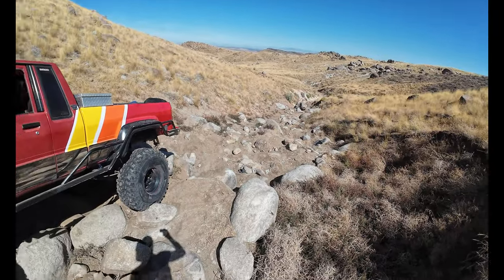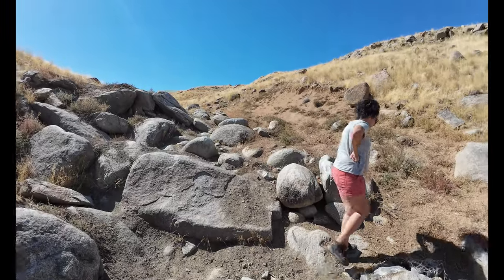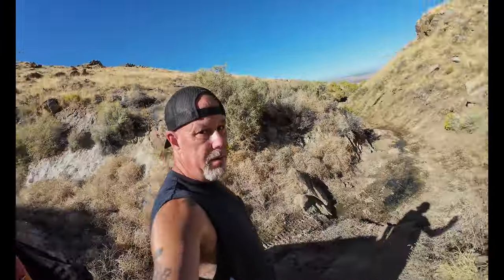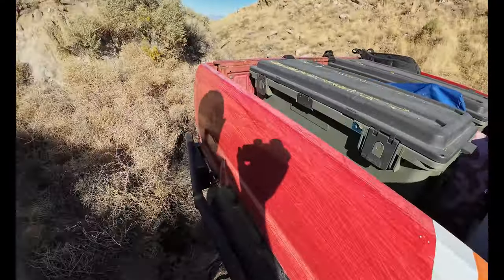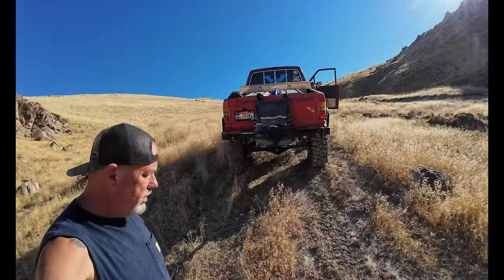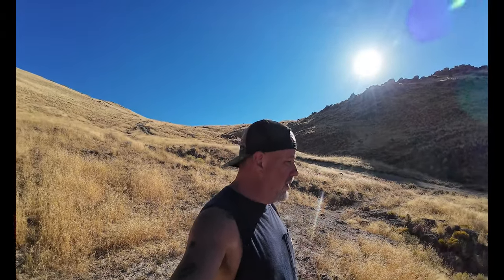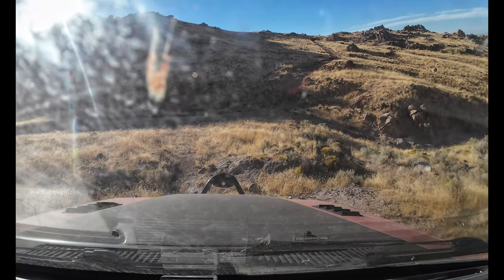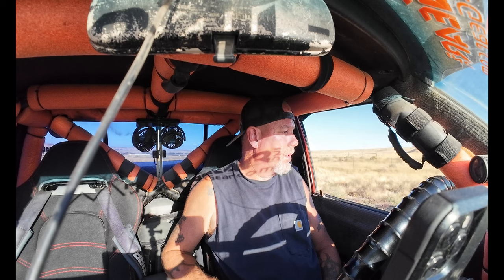Buckle Up! Insane Rock Crawling Through Owyhee MT's Southern Idaho!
Get ready for an adrenaline-pumping adventure as we take you on an extreme rock crawling journey in the Owyhee Mountains of Southern Idaho. Watch as our 85 Toyota rock crawler conquers the rugged terrain with ease!
 The 3 trails we did are lower and upper Gate Keeper and final was a no named trail but I would like to call it "Stinky Trail"